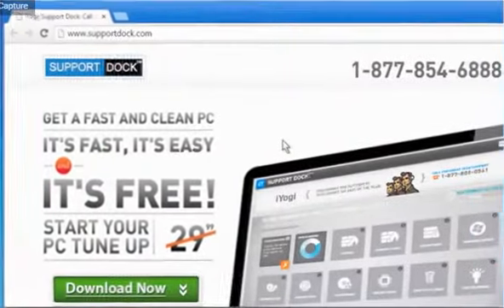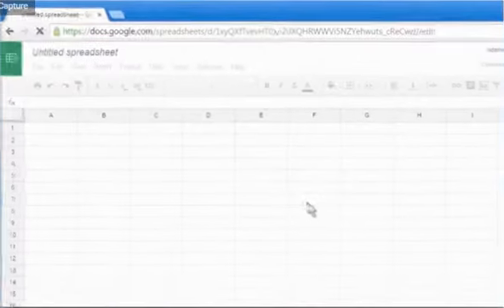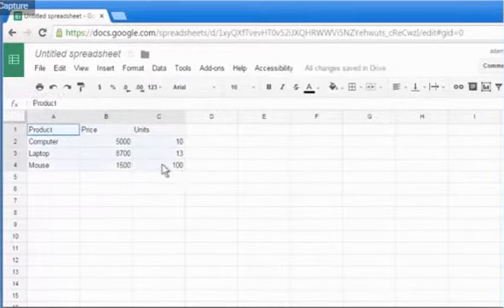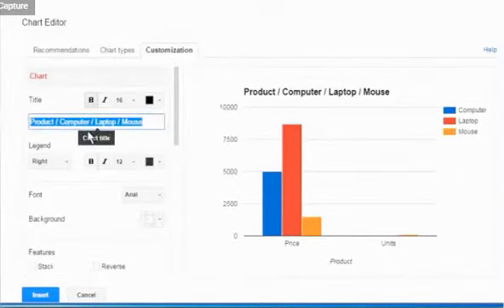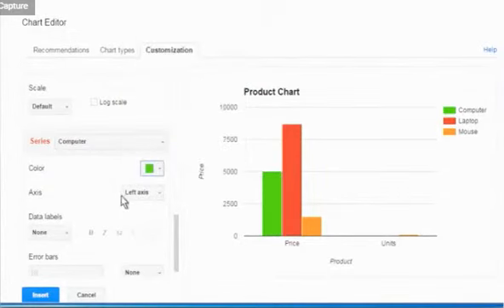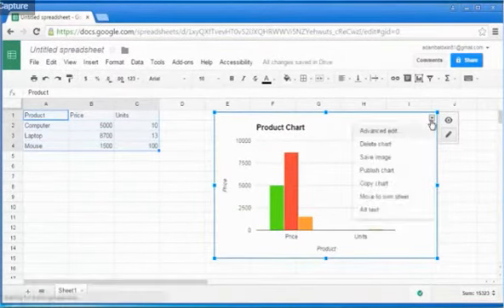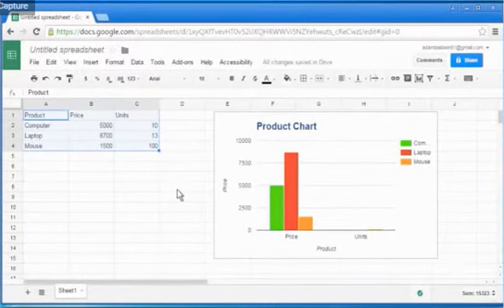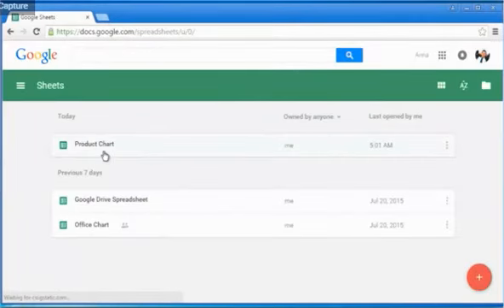How to make line graph in google sheets? Technical support 1-844-414-5222 Toll-Free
How to make line graph in google sheets? Still not able to fix the issue call technical support team at 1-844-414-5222 Toll-Free